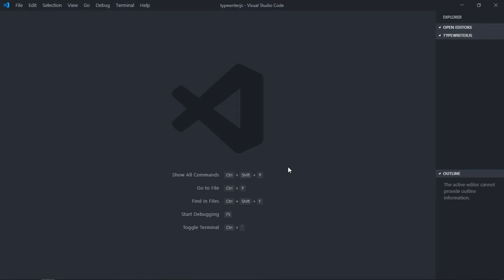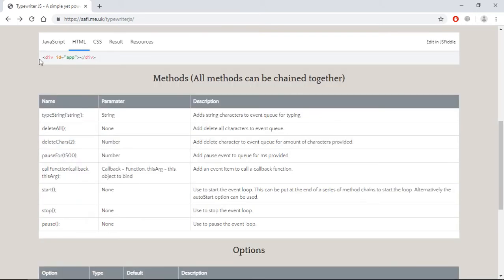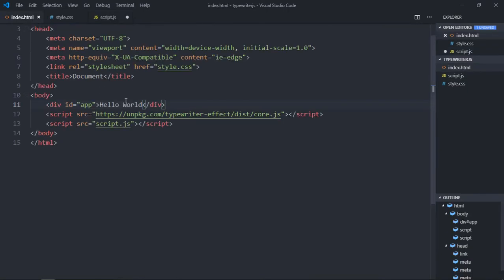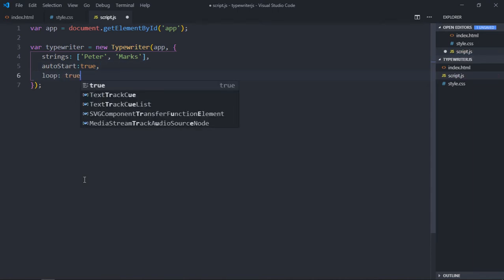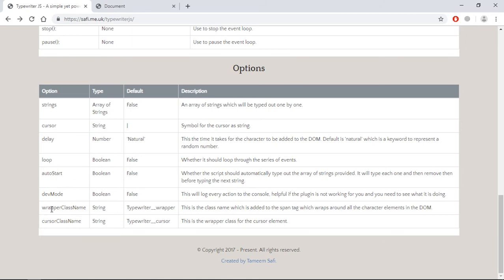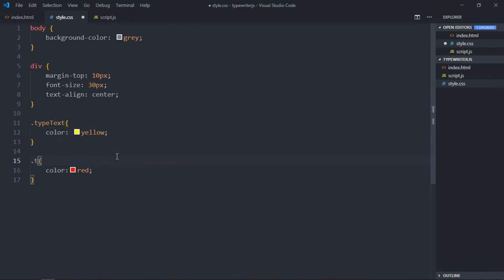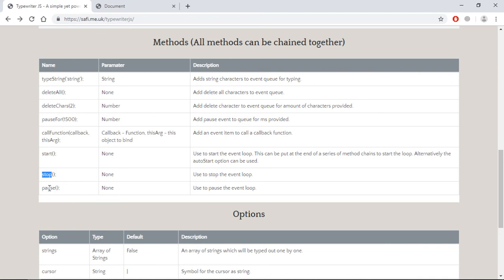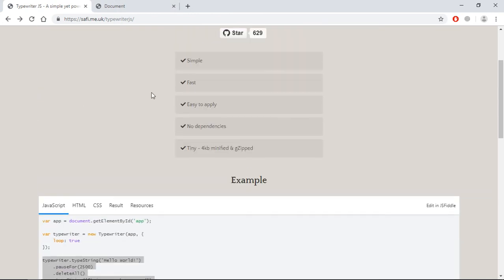How to Add Typewriter Effect in Javascript Using Typewriter JS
In this video, you will learn how to add typerwriter effect in javascript using typewriter js. I hope you'll like the video and leave your feedback and suggestions for future video tutorials.

0:00 Intro Typewriter.js
0:16 HTML
1:31 CSS
2:15 Javascript